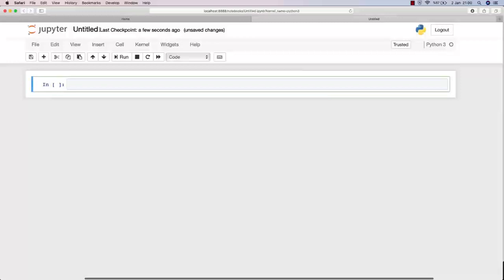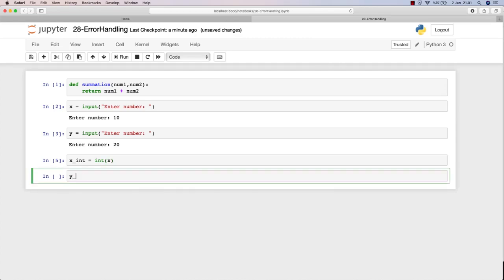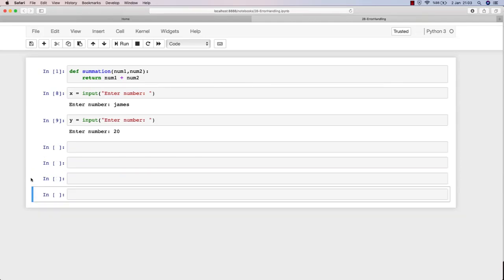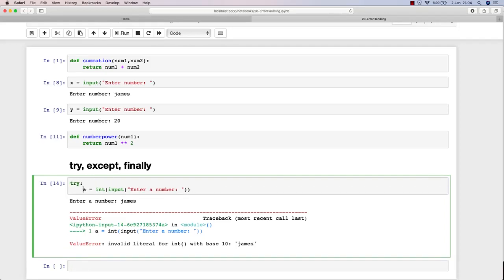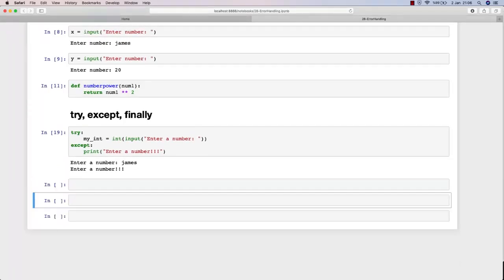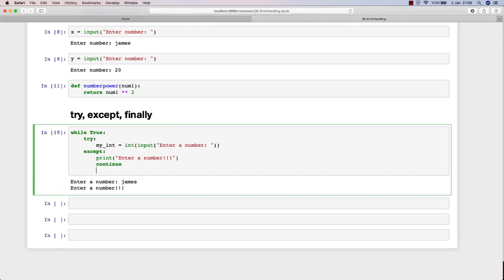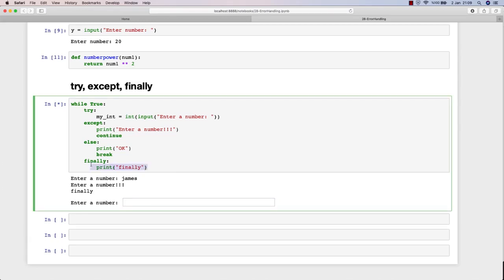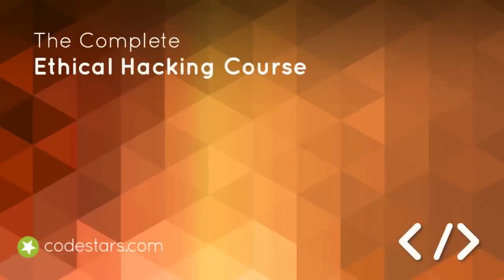7 Error Handling